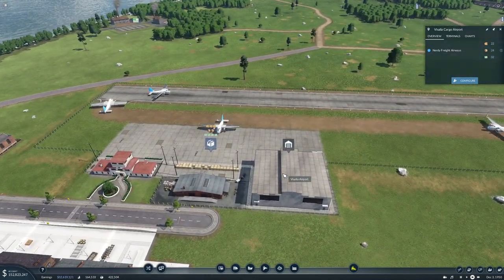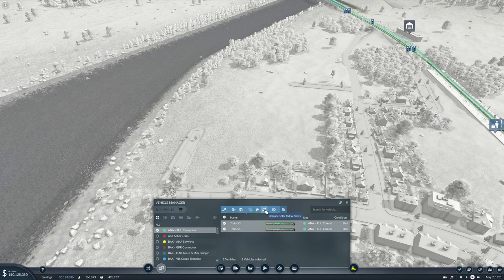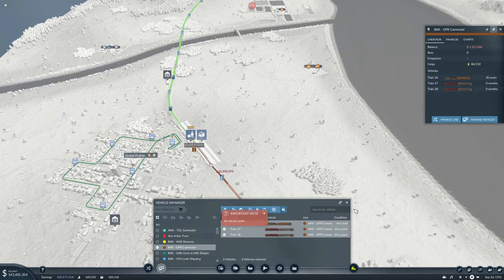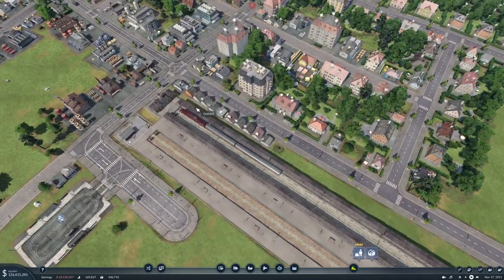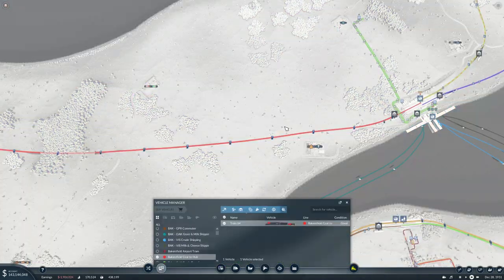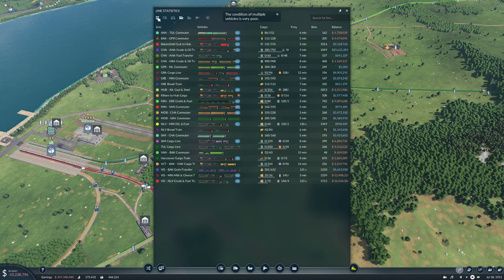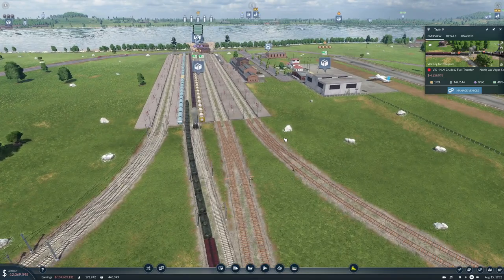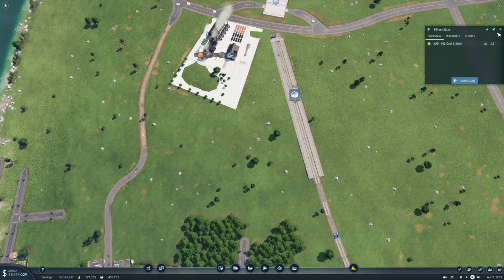Lets Play Transport Fever 2 Ep31 | Trains & Boats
Seed: t4ij